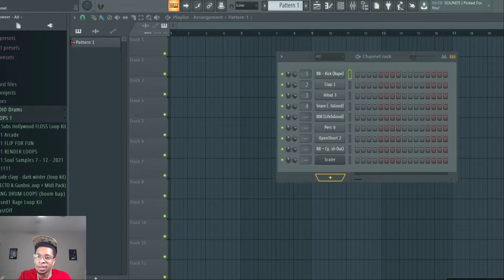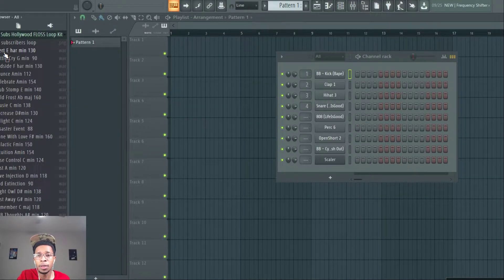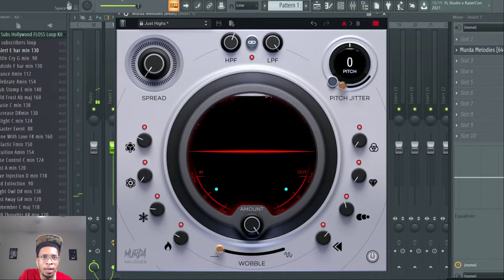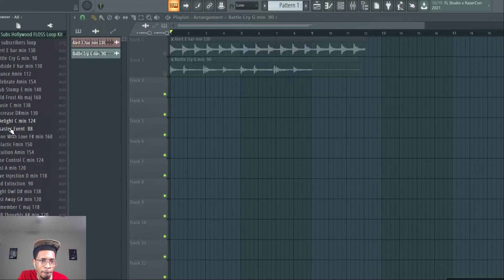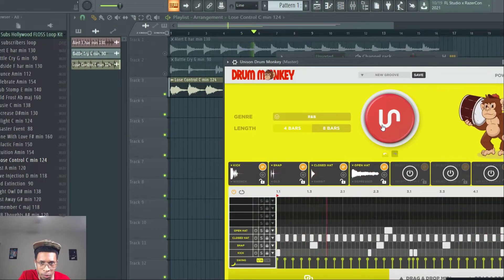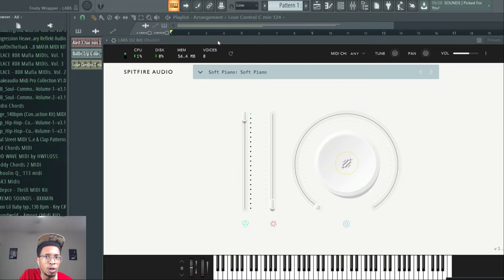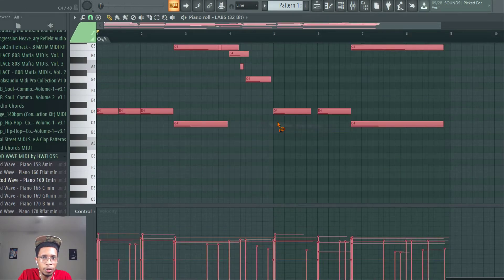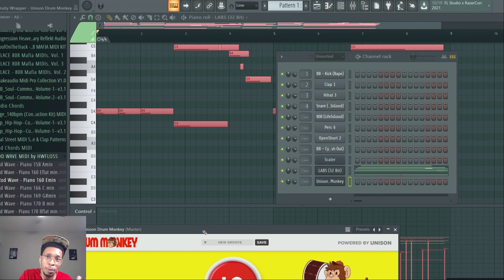Thank you... Free 3000 Subscriber Loop Kit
Its been a loon journey but we made it! Enjoy this free loop kit